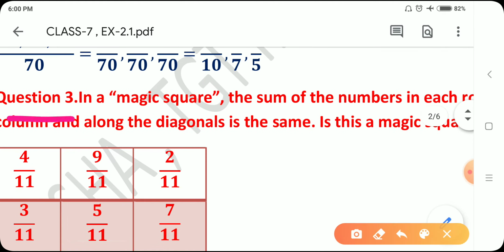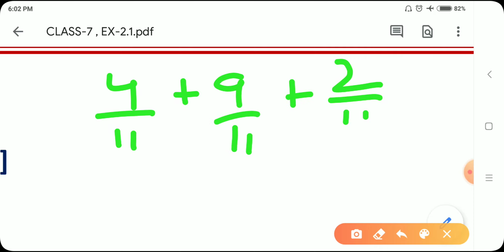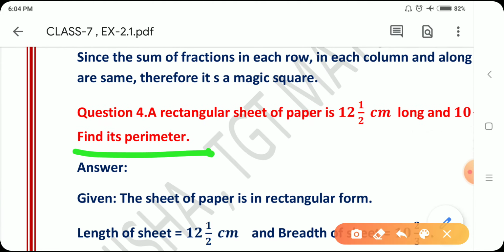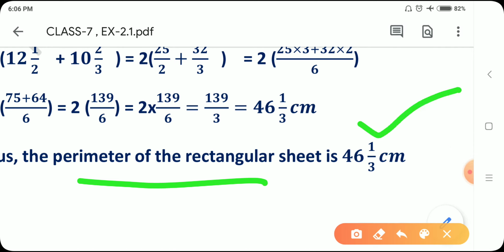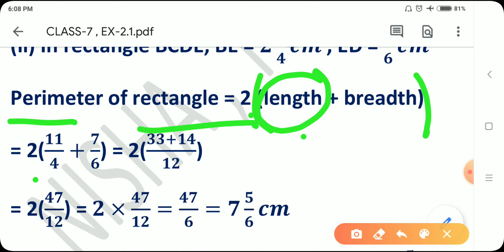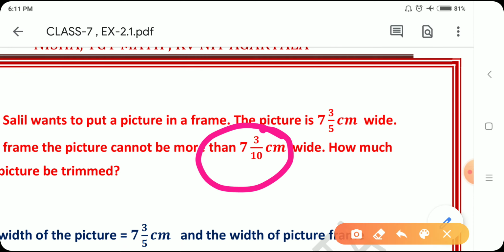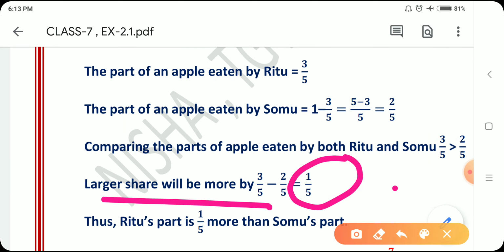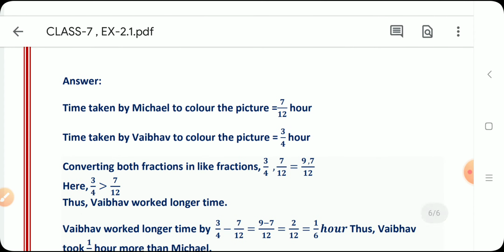Class -7 ,Ex- 2.1 Q3-Q8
Class - VII , NCERT MATHEMATICS
Solution of Ex-2.1 ,Q3 to Q8